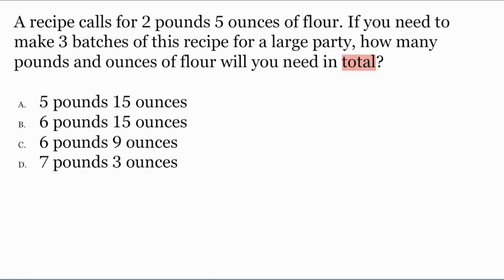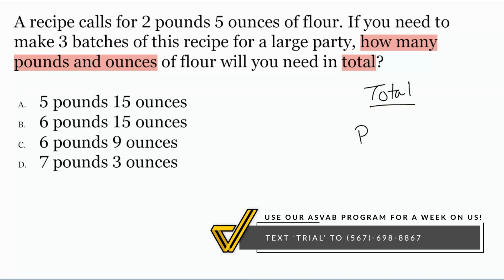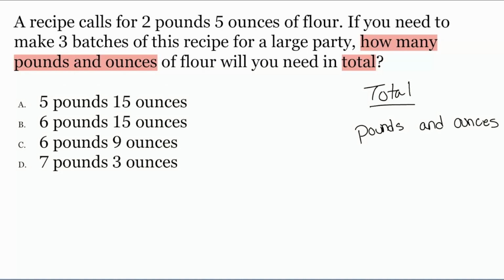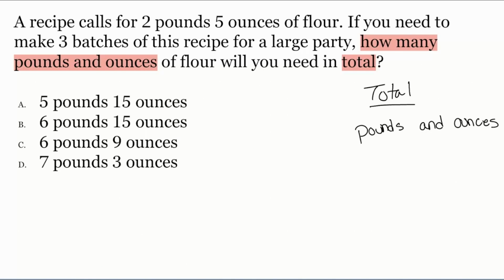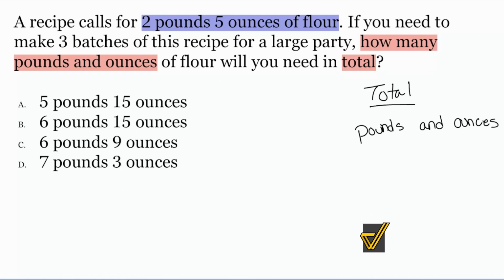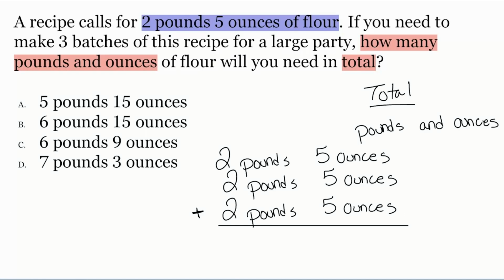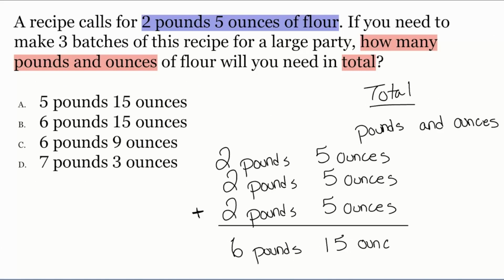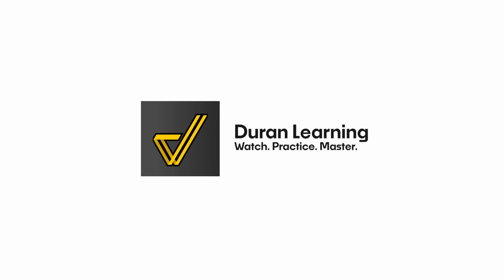ASVAB Arithmetic Reasoning: How to Solve Multi-Batch Flour Measurement Problems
Learn how to solve multi-step measurement problems involving pounds and ounces! In this ASVAB Arithmetic Reasoning tutorial, we break down how to calculate total ingredients when scaling a recipe.